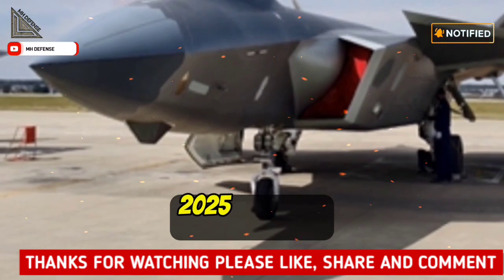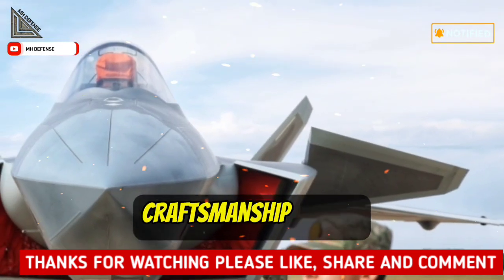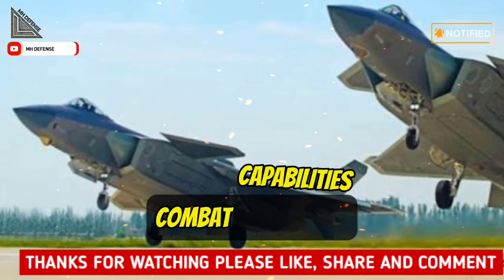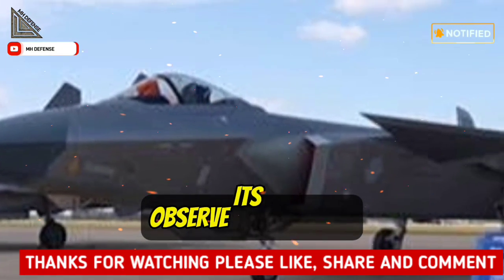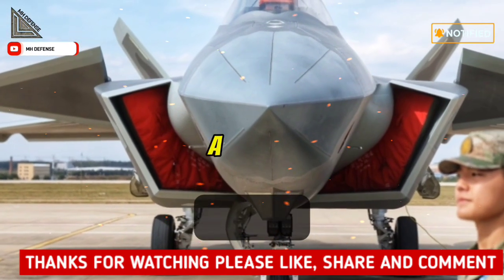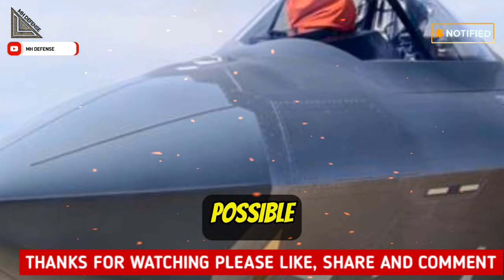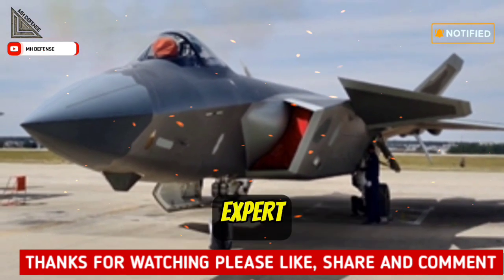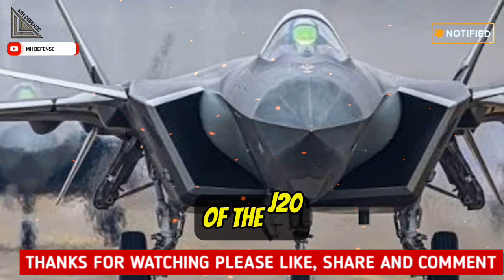Chinese shows first static display of J-20 stealth fighter jet reveals exquisite details first time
On the opening day of the 2025 Air Force Aviation Open Event and Changchun Airshow, a J-20 stealth fighter jet, after completing its flight performance, was displayed statically on the ground for the first time, allowing on-site spectators to marvel at the exquisite craftsmanship of this Chinese domestically produced stealth fighter jet. Source